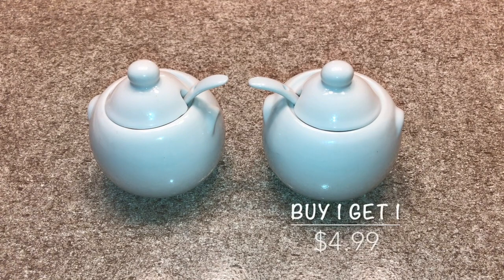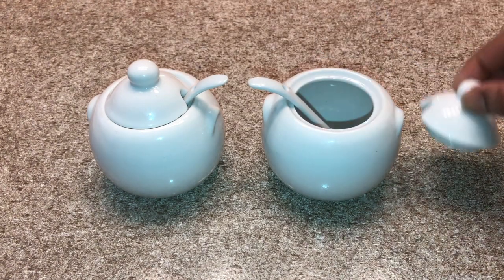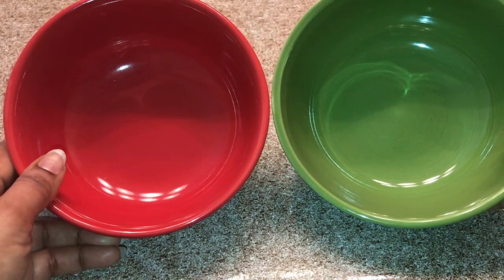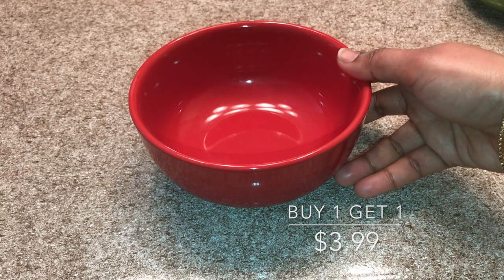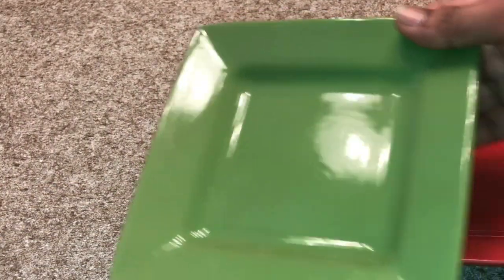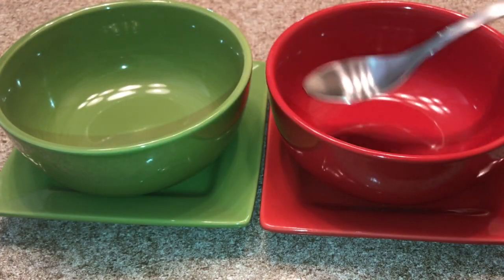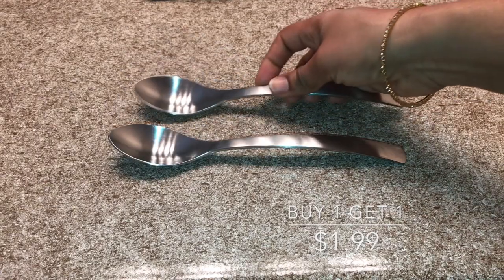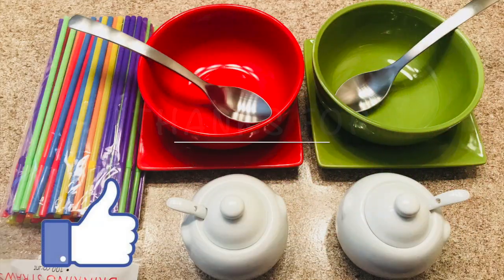Small Kitchen Haul | Crockery haul | Kitchenware | Kroger haul | Kitchen items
Hello everyone,
Today I am going to share my small kitchen haul video with you .things that I got from Kroger... already I have shared a video of shop with me for kitchenware.

this is an upcoming channel
please appreciate with like and subscription